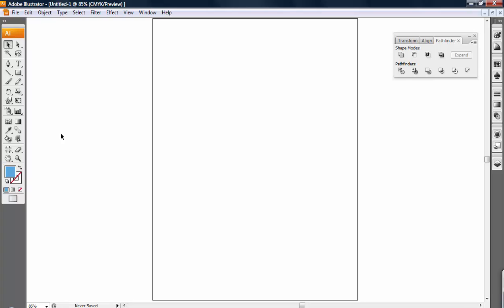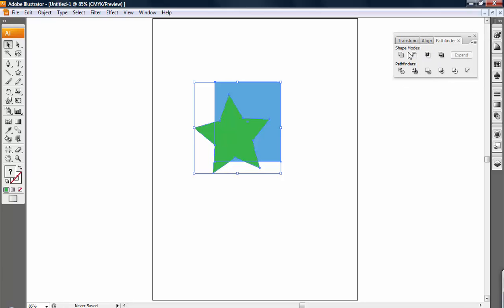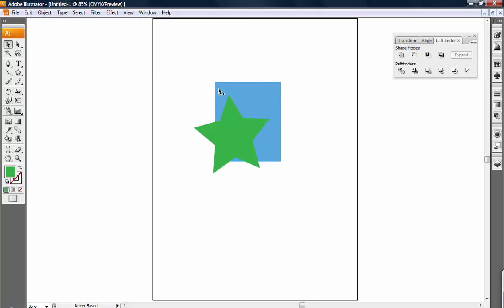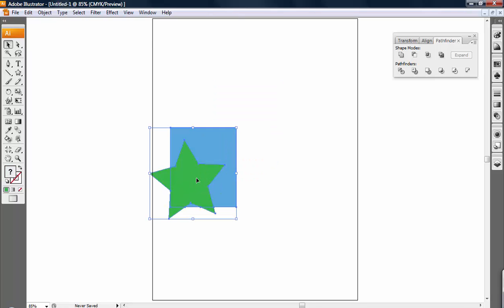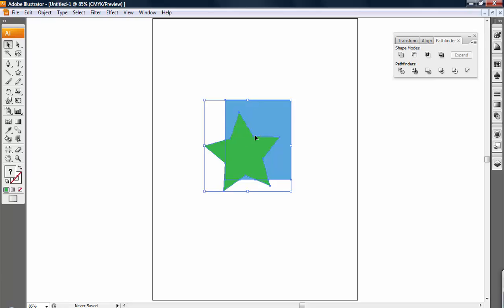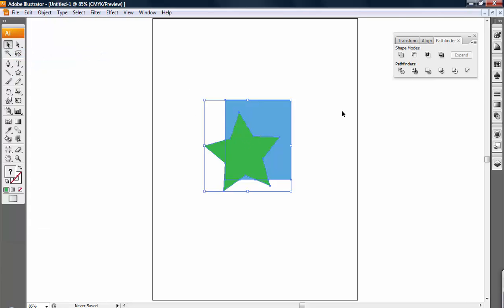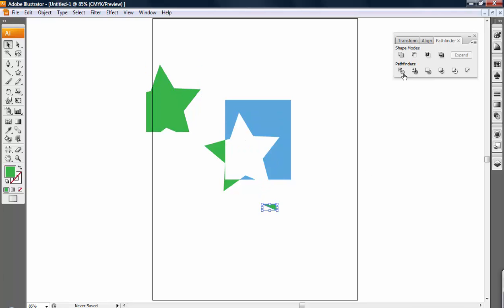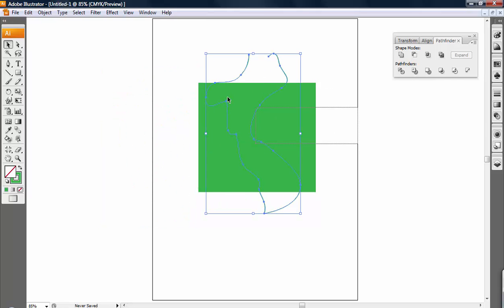Pathfinder Divide - Adobe Illustrator Lesson